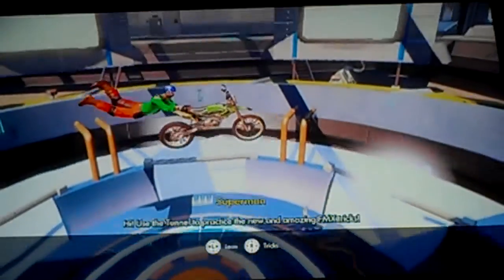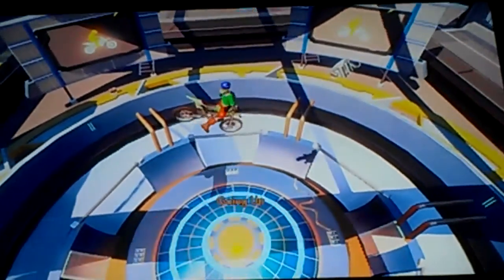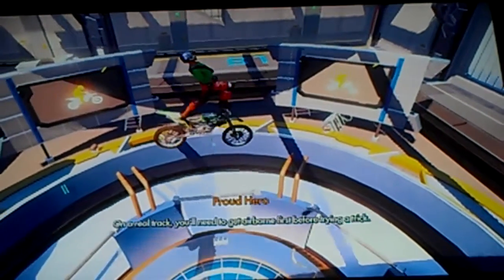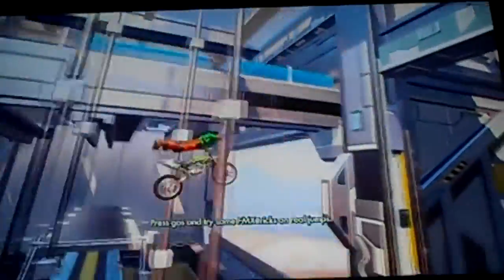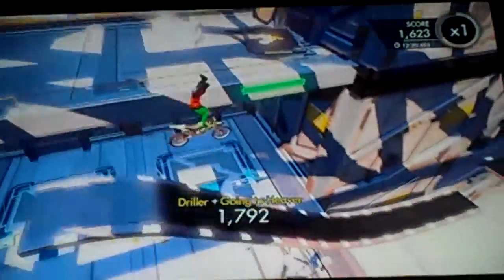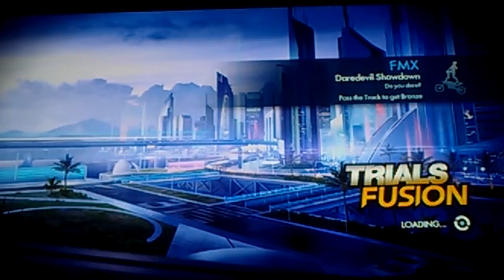Trials Fusion - 4 FMX Tracks!!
#4 FMX!!
Xbox Gamertag - StampyJake9
2nd Channel - StampyJake - The 2nd